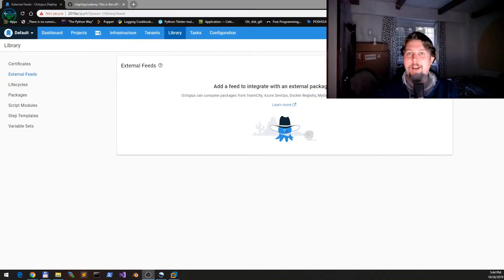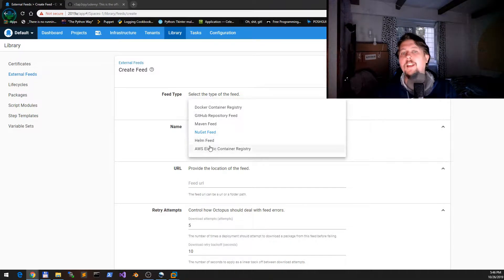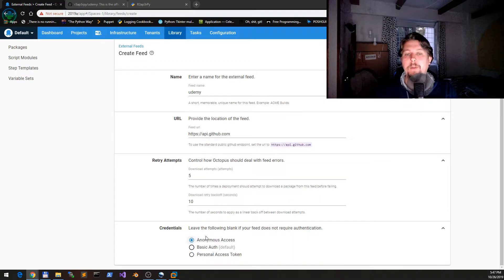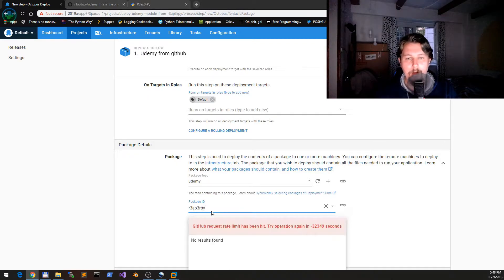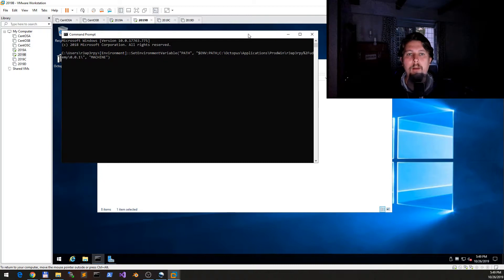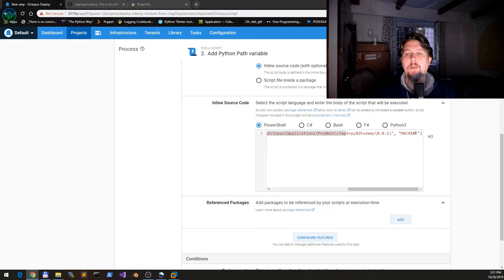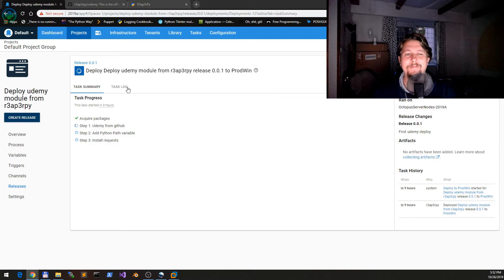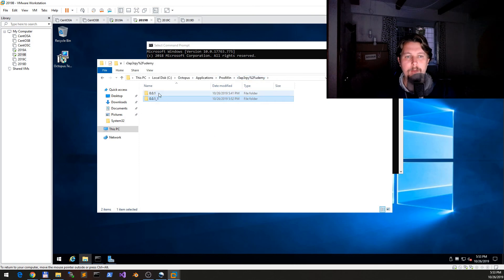Octopus Deploy - Python module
This guide shows you how to deploy a python module with the help of octopus deploy.